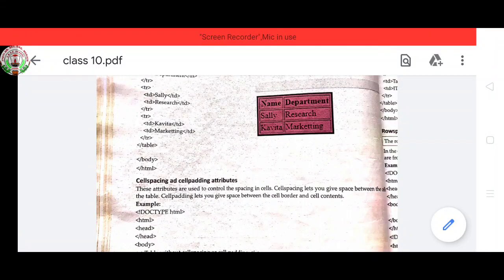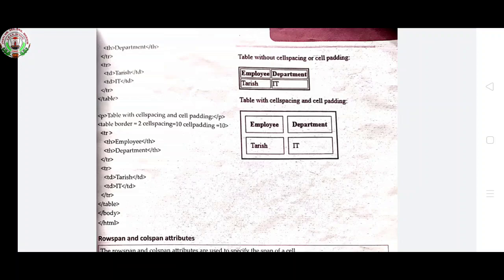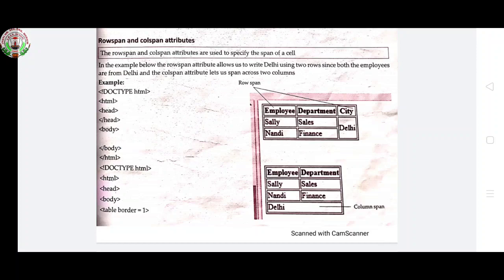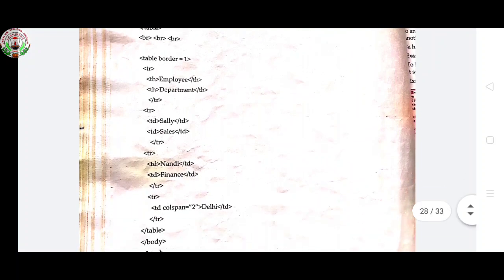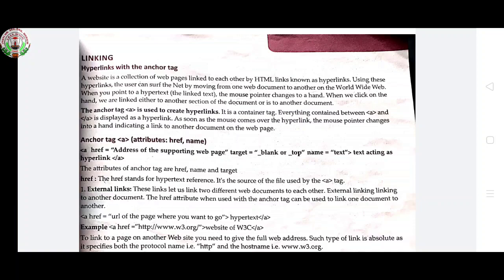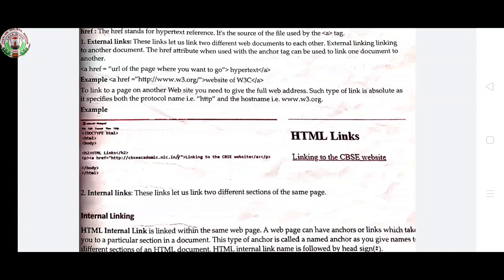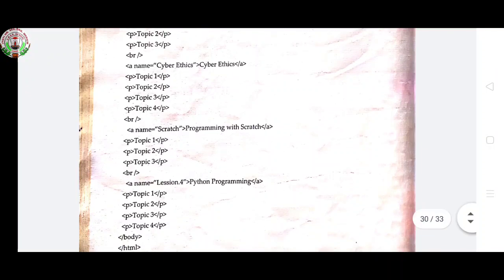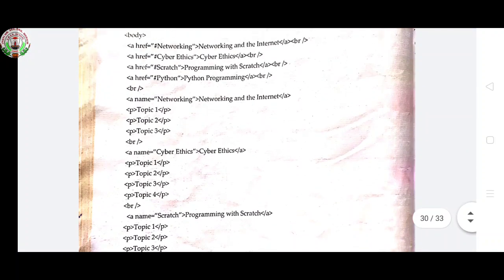27 July class 10